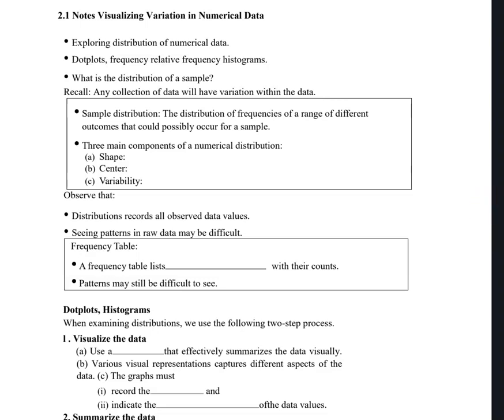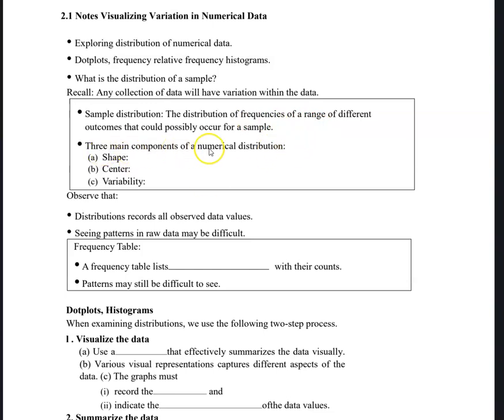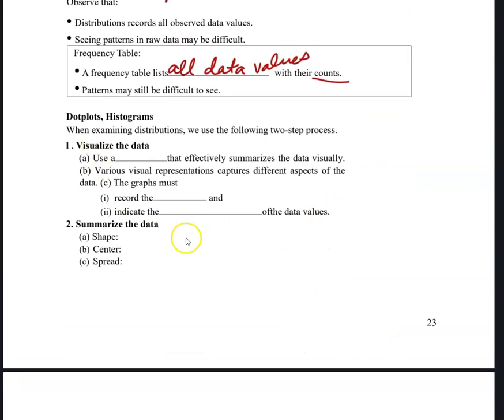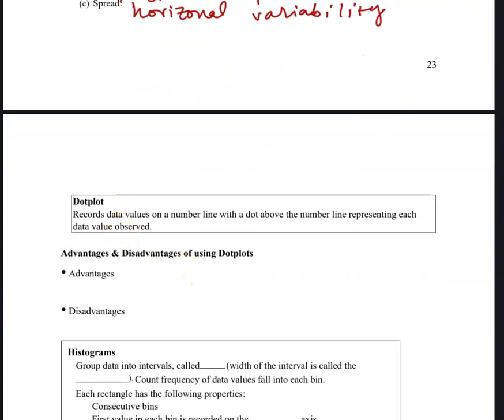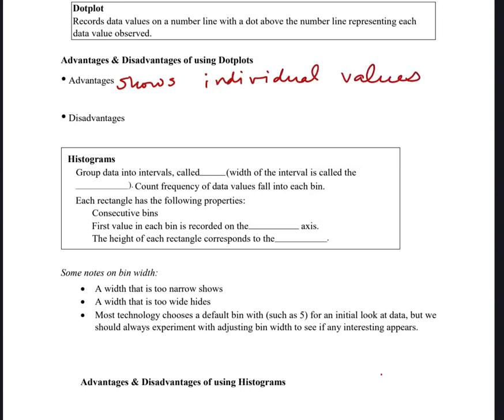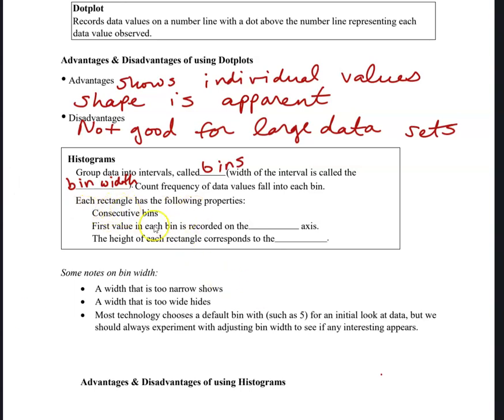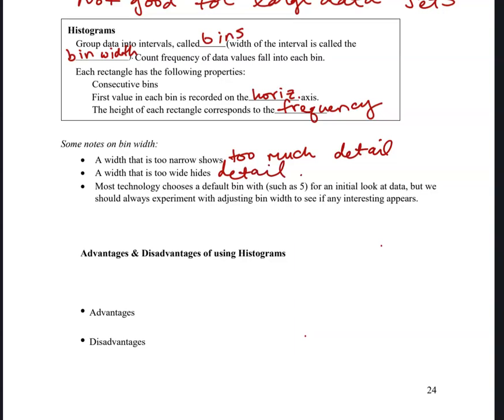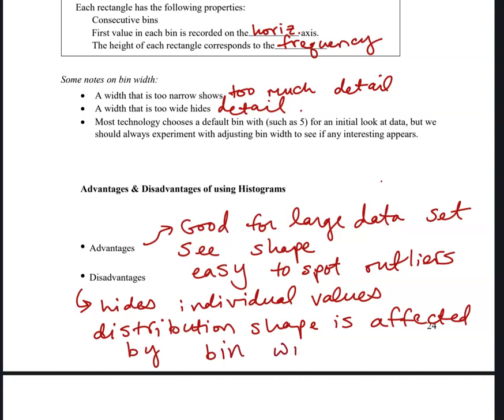COR141 2 1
Intro to Numerical Data